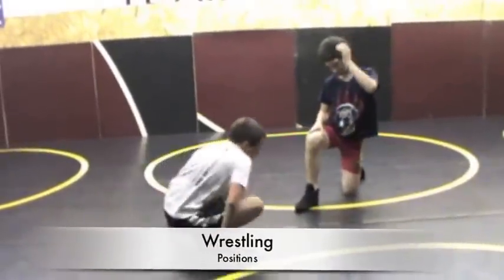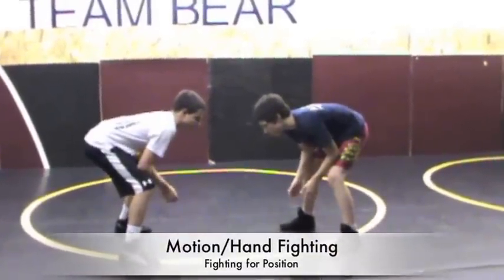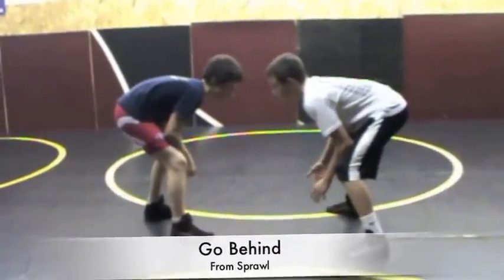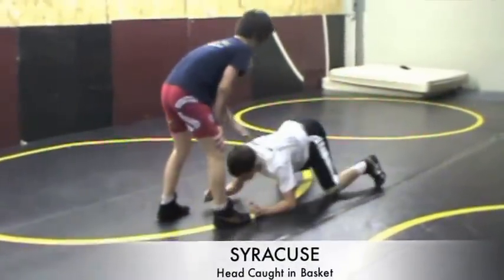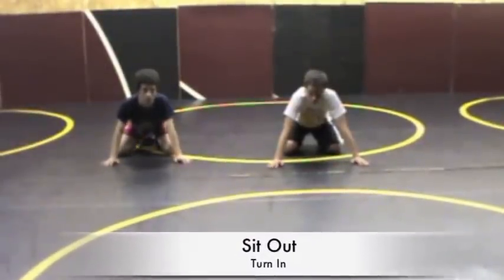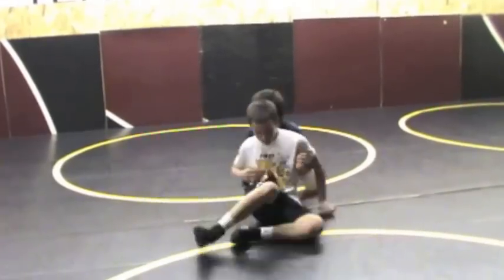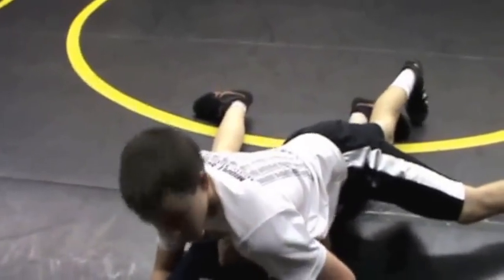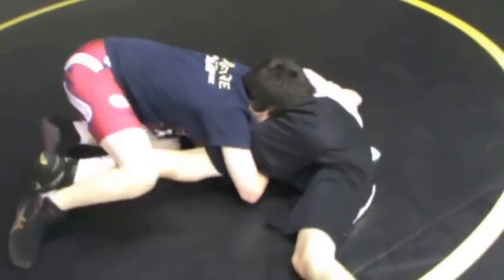Youth Beginner Wrestling Training Video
these are the type of videos youth wrestling coaches should make for their new sign ups. To give them a quick orientation of what wrestling is basically all about. I hope you enjoy the video.